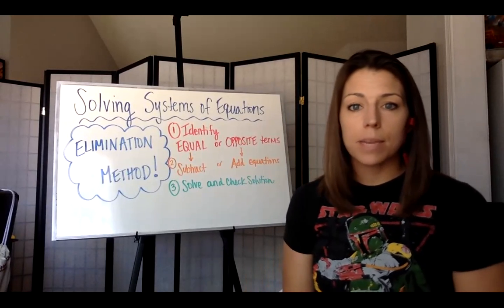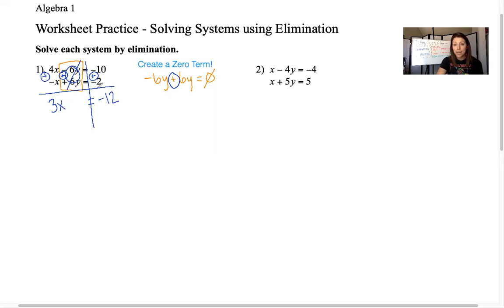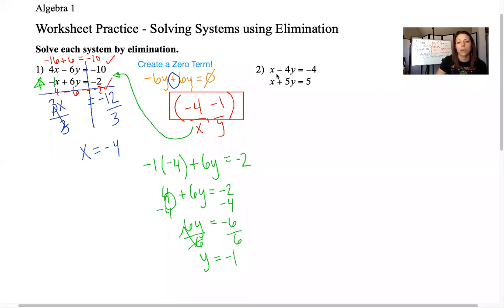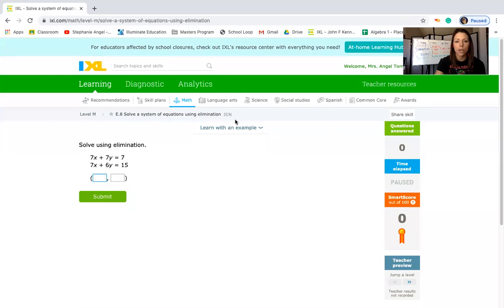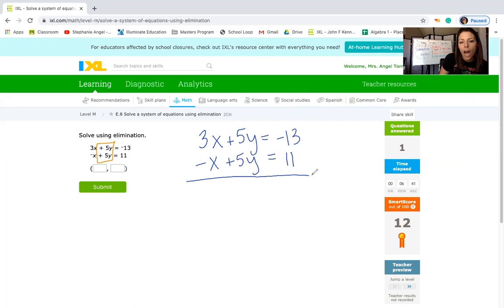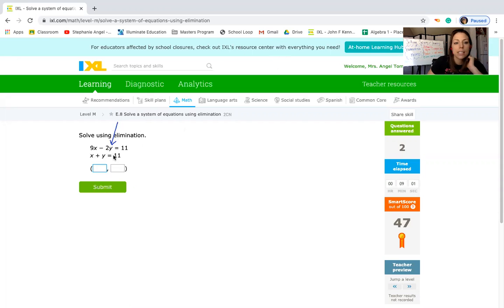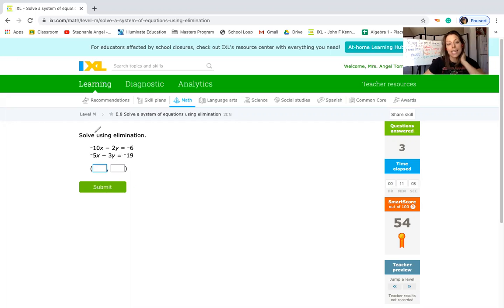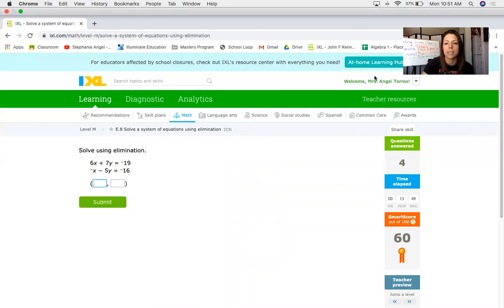Solving Systems of Equations with Elimination Method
1) Mini-Lesson: Steps for Elimination
2) Examples from Worksheet Practice
3) Examples from IXL Code 2CN